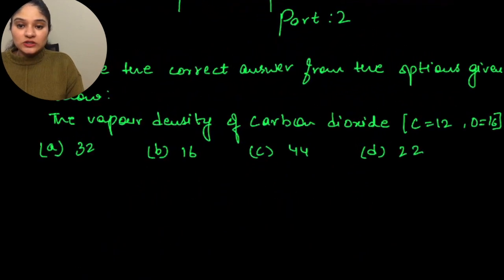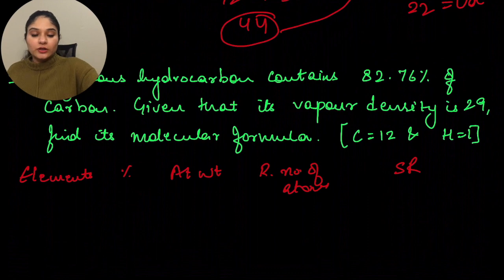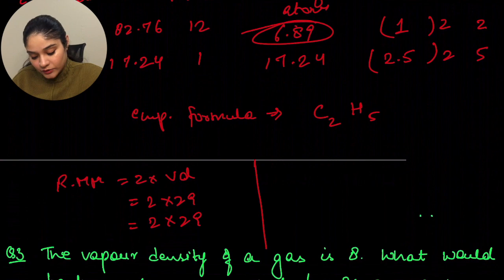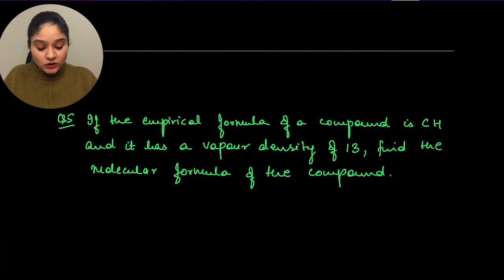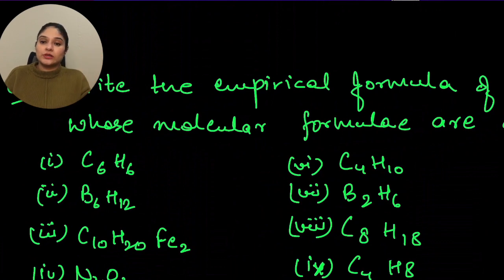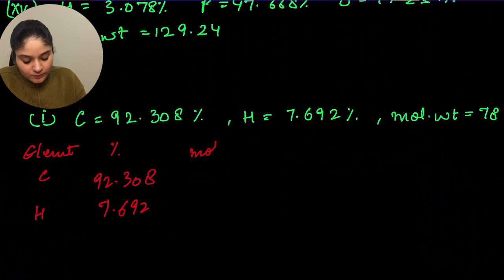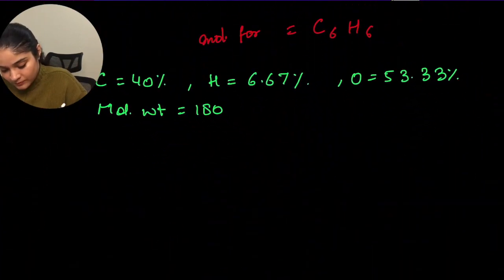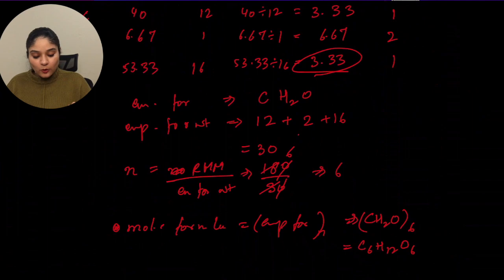Mole Concept and Stoichiometry| Part 2 | Important Board Questions | ICSE Class 10 Chemistry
In this video we will solve test paper on Mole Concept and  Stoichiometry class 10 ICSE. You will find all the questions which you may see in the board exam 2023. | Board Exam 2023 | This session will mainly be mainly around discussion of all important questions, formulas Selina solutions related to Chemical Bonding Chapter.